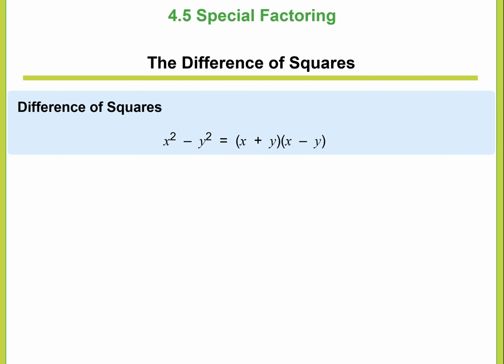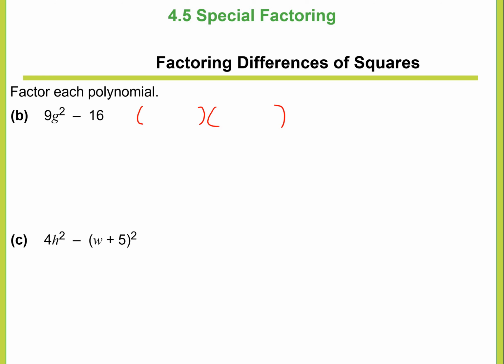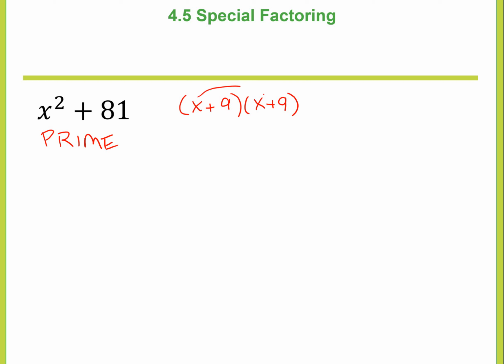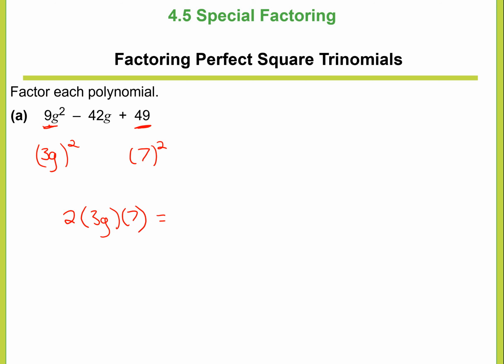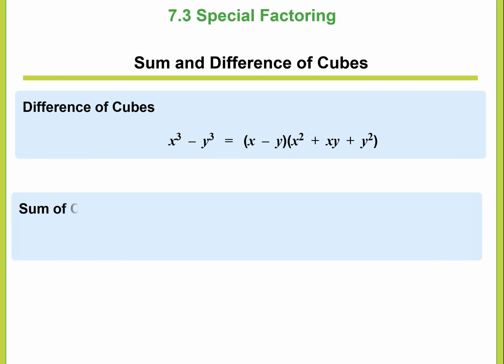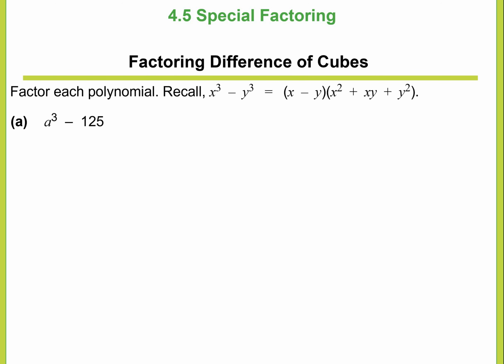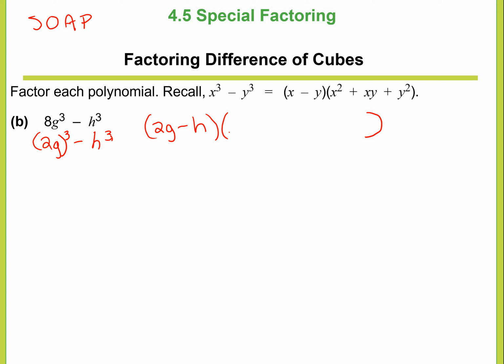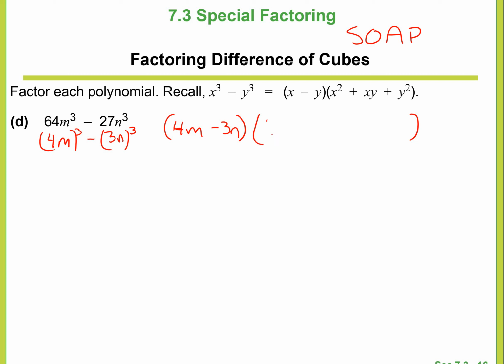Special Case Factoring